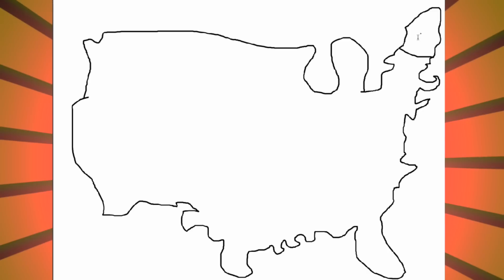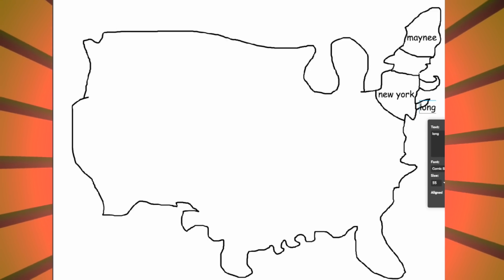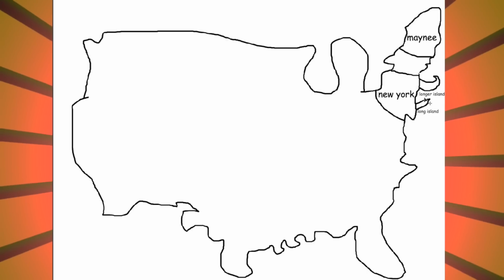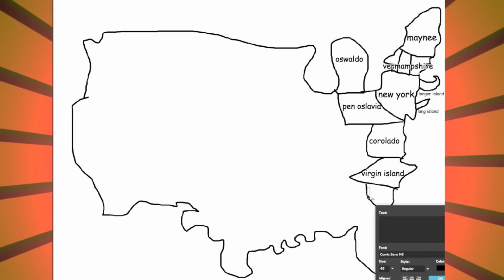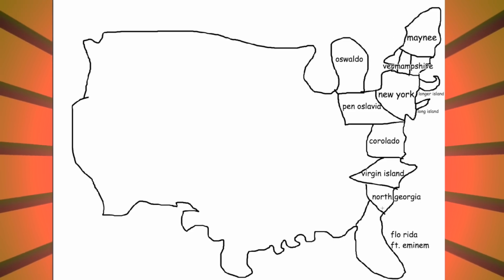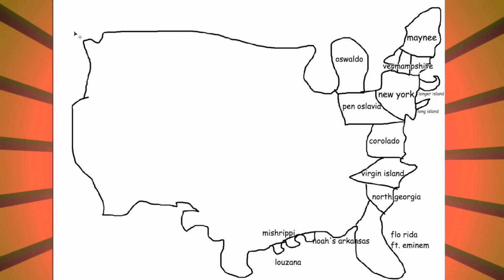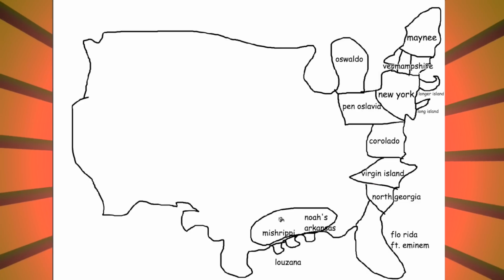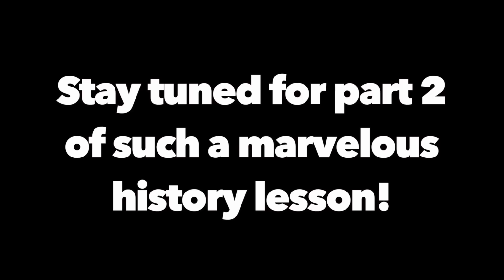Derpy Cuber teaches a geography lesson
do you even want a part 2 or not

how did I do this this was 100% improv